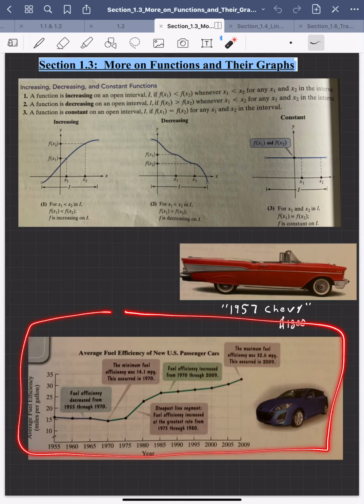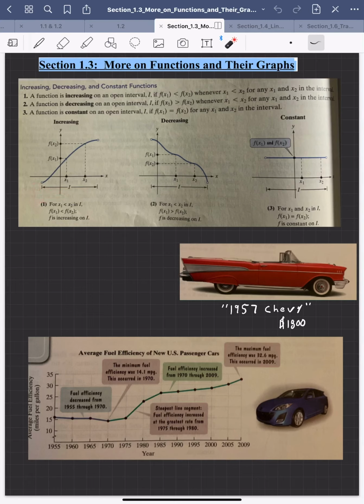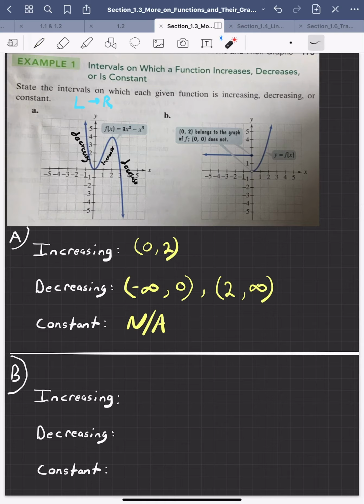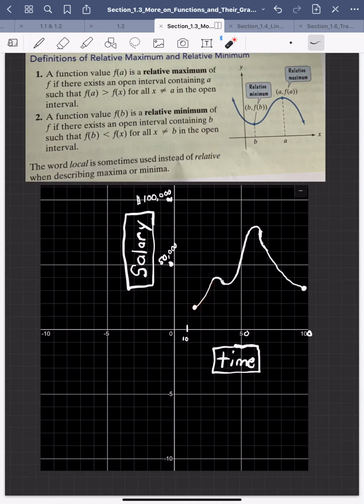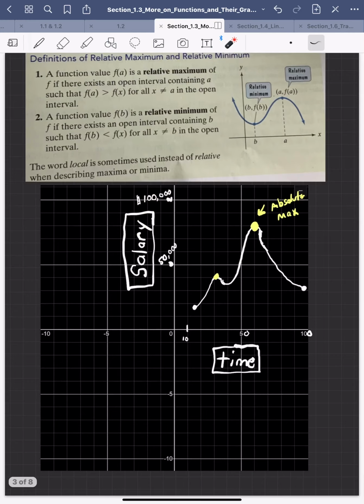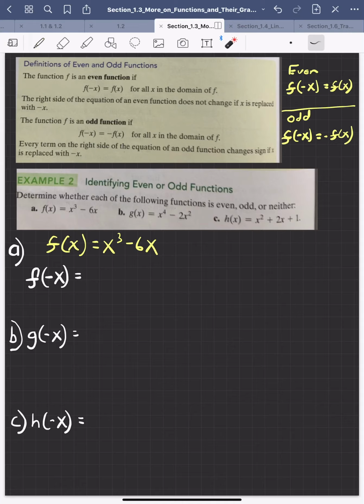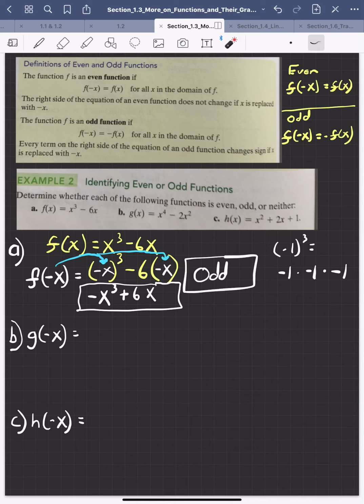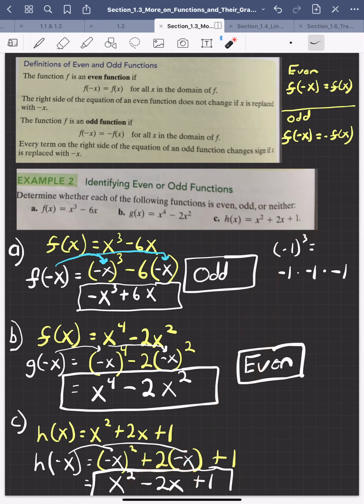PreCalc 1 (1.3) More Functions & Graphs Part A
The concept of increasing, decreasing, and constant functions is introduced, with the goal of identifying intervals where a function is increasing, decreasing, or constant
00:23.

A graph is used to illustrate the concept, with the example of average fuel efficiency of new passenger cars, and the task is to state the intervals where the graph is increasing, decreasing, or constant
00:43.

The definition of an increasing function is provided, stating that a function is increasing on an open interval if  f(x1) less than f(x2) for all x1 less than x2  and the importance of looking at graphs from left to right is emphasized
03:07.

The concept of relative maxes and relative minimums is introduced, but the discussion is put on hold to focus on even and odd functions
15:22.

Even functions have symmetry, and if a function is even, it is easy to graph, with the definition being f(-x) = -f(x) for all x in the domain
17:24.

Odd functions also have symmetry, with the definition being f(-x) = -f(x)  for all x in the domain, and examples are provided to illustrate how to determine if a function is even, odd, or neither
17:57.